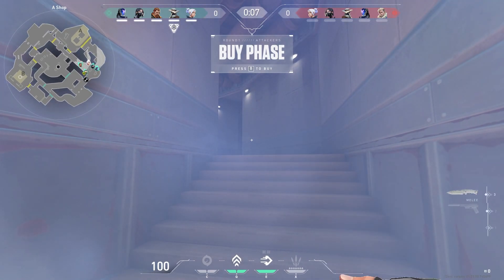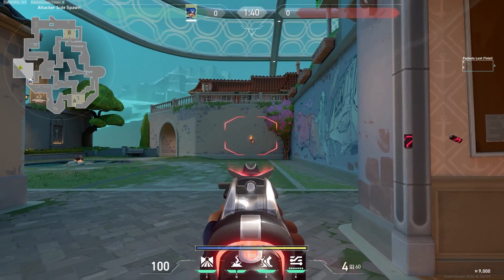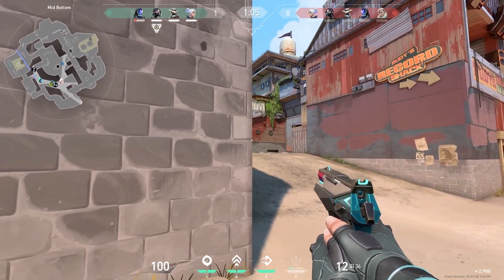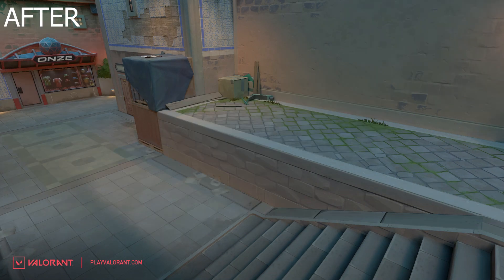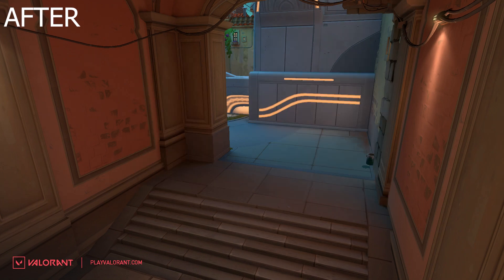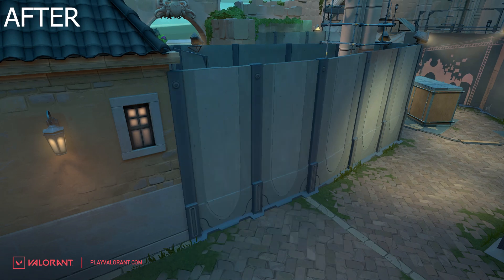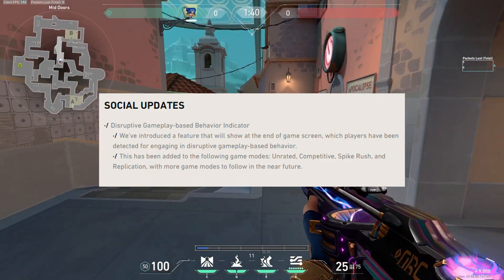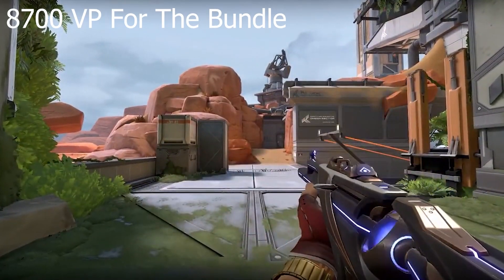Stinger Buffs + PEARL Changes Analysis // VALORANT Patch 5.06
VALORANT has announced some HUGE changes to its newest map, Pearl. I break down all of those changes, buffs to the stinger, a new in-game toxicity meter, and more. I break down what they mean for the game and what I think about all of the changes.

0:00 Intro
0:12 Stinger Buffs
1:58 Pearl Changes
5:07 Social Changes
5:46 New Skins
6:28 Outro